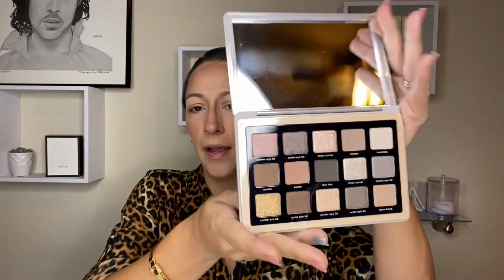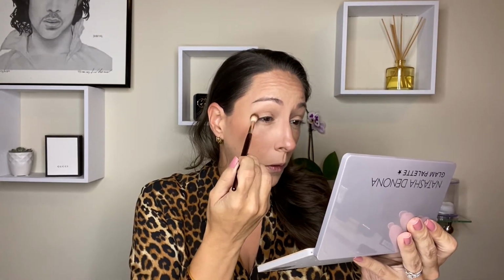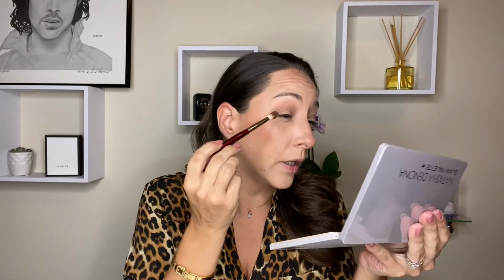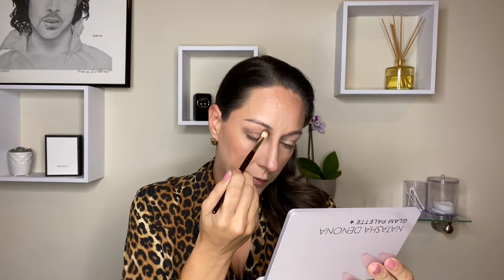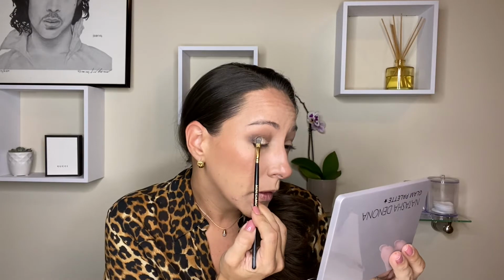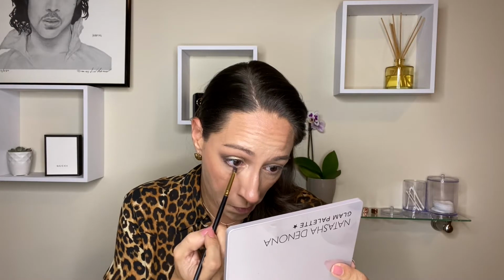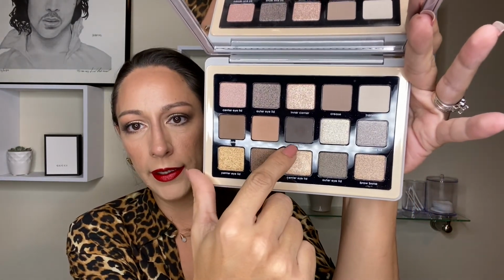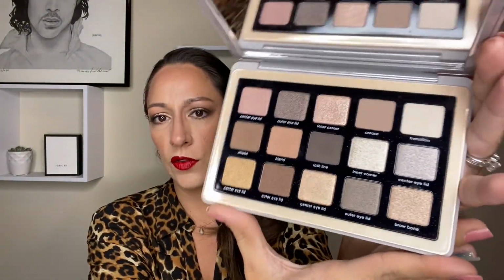Evening 🌙 Holiday Glam with the Natasha Denona Glam Palette and Pat McGrath lips 👄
Join me in creating a holiday evening glam look with the Natasha Denona Glam palette and Pat McGrath lip pencil and lipstick.

Makeup I am wearing:

Eyeshadow: Natasha Denona Glam Pallet
Lip liner: Pat McGrath shade Blood Lust
Lipstick: Luxetrance Major Red
Primer: Farsali Skintune Blur Perfecting Primer Serum
Foundation: Tom Ford Traceless Soft Matte (6)
Concealer: Pat McGrath Sublime Perfection (LM11)
Under-eye setting powder: Becca Under Eye Setting Powder
Brows: Gucci Powder eyebrow pencil (4 Brun)
Setting Powder: Nikkia Joy Velvet Finishing Powder
Bronzer: Gucci (3)
Blush: Patrick Ta Double Take Creme & Powder (She's So LA)
Eye Primer: Urban Decay eye primer (original)

Clothing and Jewelry:

Shirt: Portofino leopard print from Express
Jewelry: Michael Kors